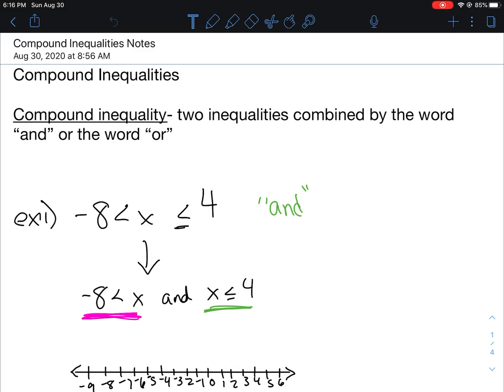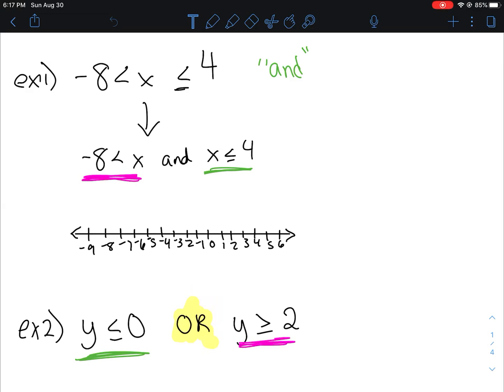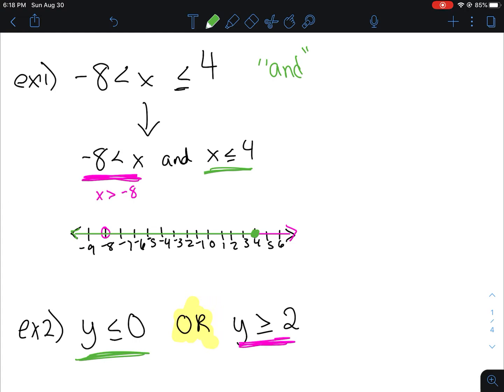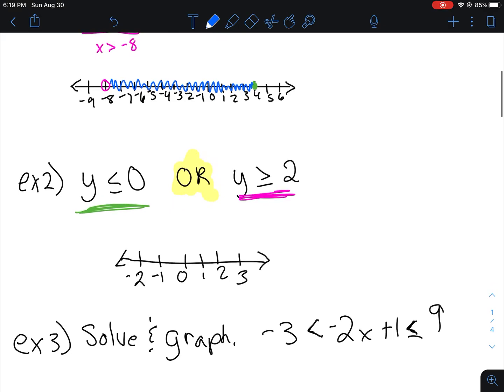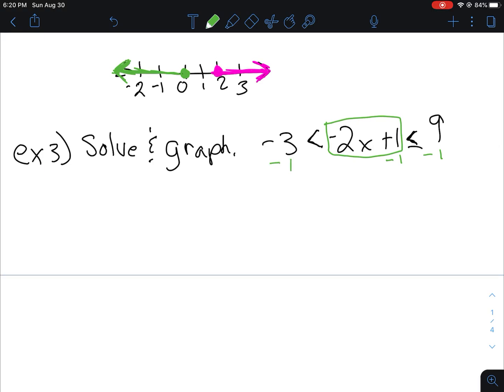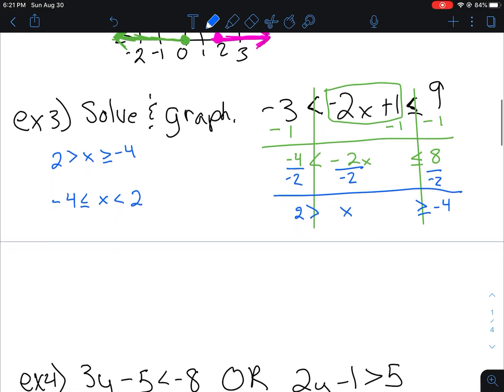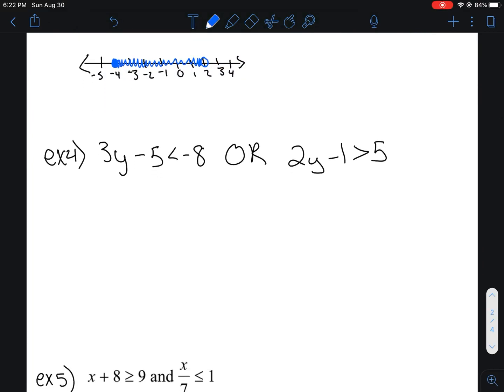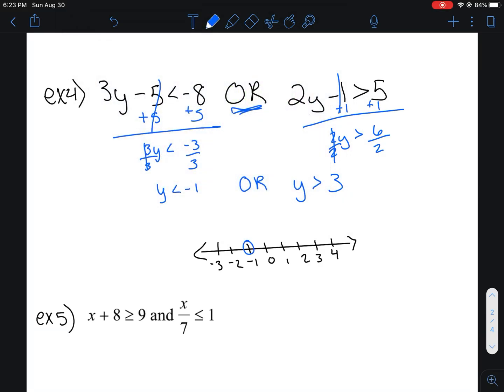Compound Inequalities part 1